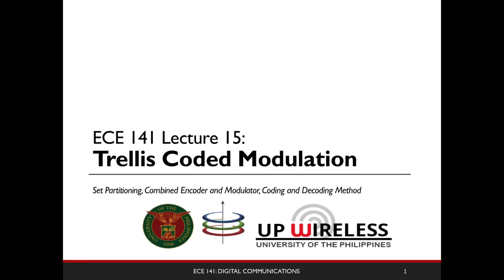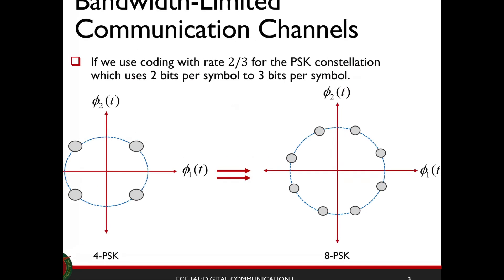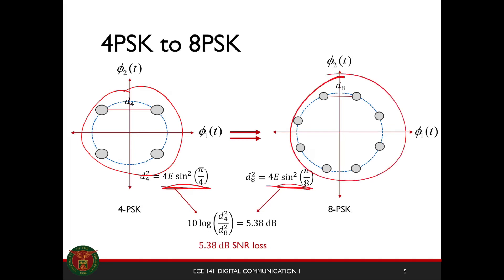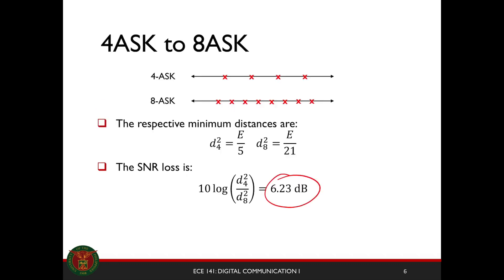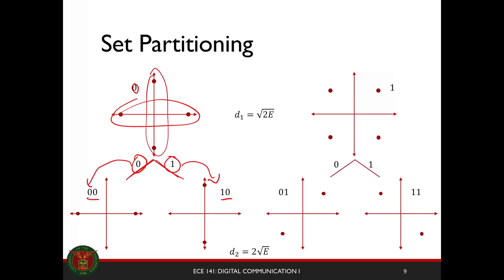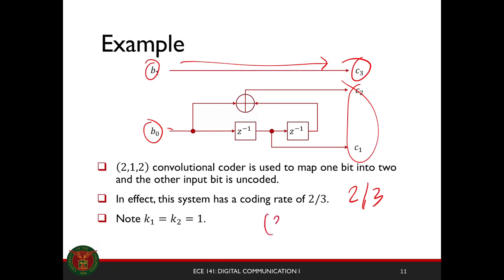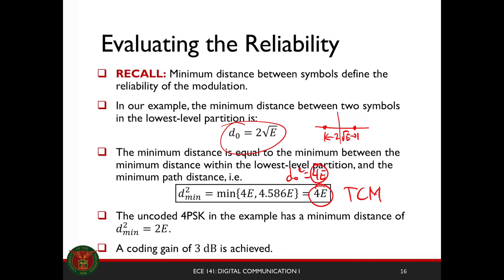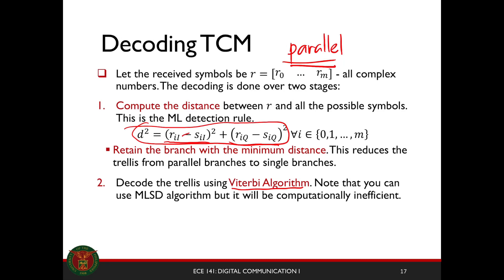Trellis Coded Modulation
Outline:
-Set Partitioning
-Parallel Trellis Transitions
-Minimum Euclidean Distance
-Decoding TCM